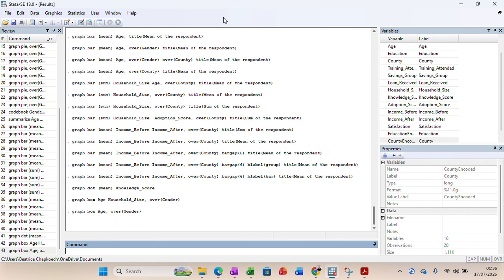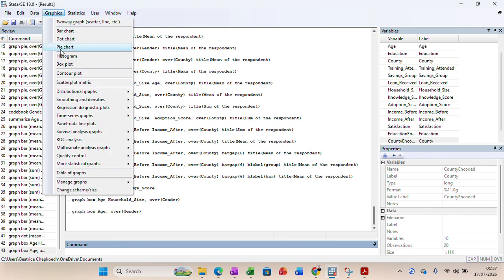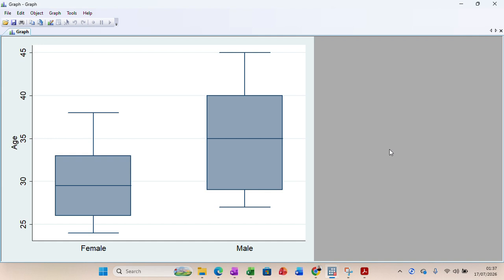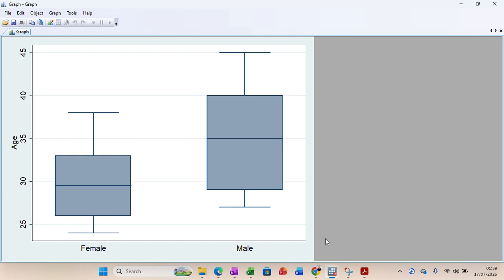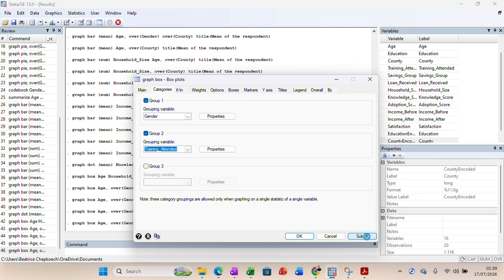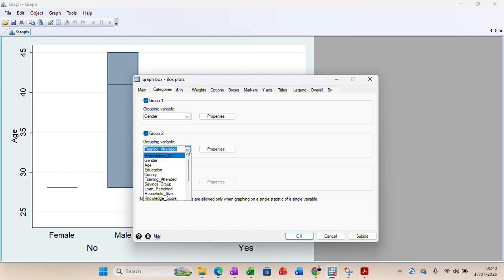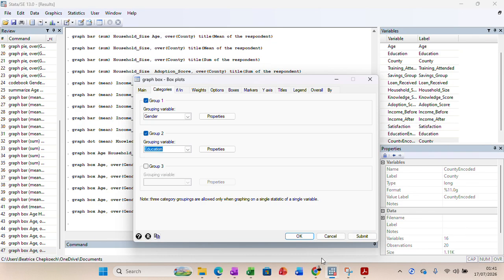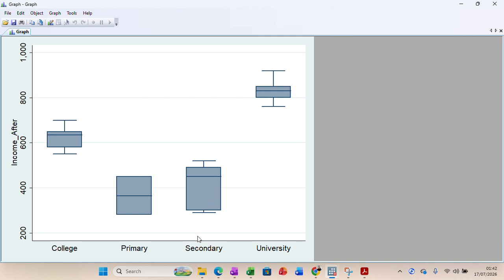How to generate box plots in STATA and their role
Want to learn how to create professional box plots in STATA? In this tutorial, you'll discover how to generate box plots, customize their appearance, and interpret the insights they provide for data analysis.
Box plots are one of the most effective tools for exploratory data analysis (EDA) because they summarize the distribution of data, identify outliers, and compare groups at a glance. Whether you're a student, researcher, data analyst, or statistician, this step-by-step guide will help you confidently use box plots in your STATA projects.